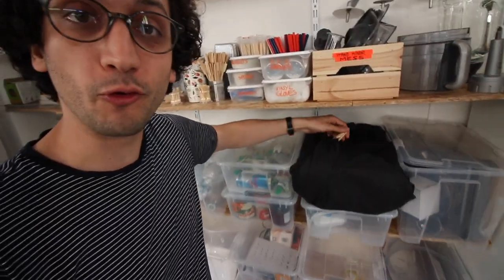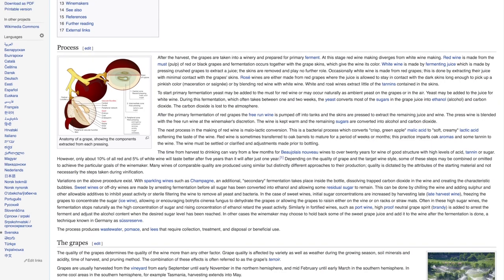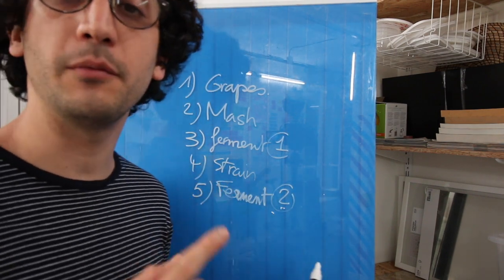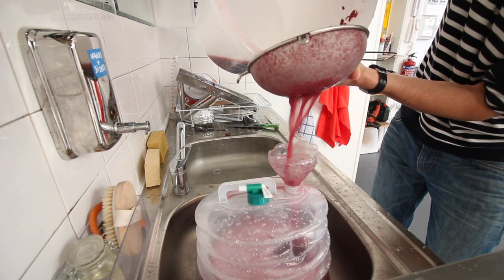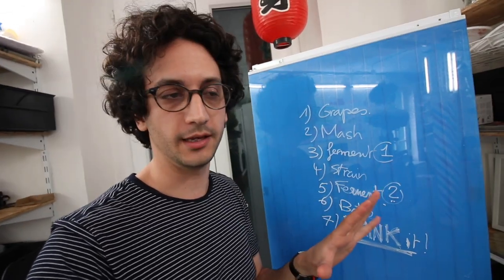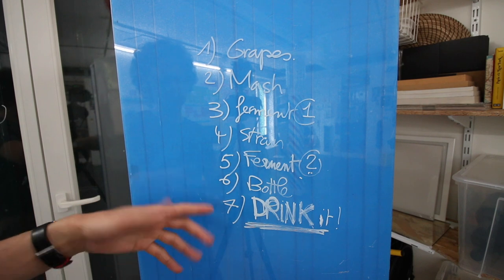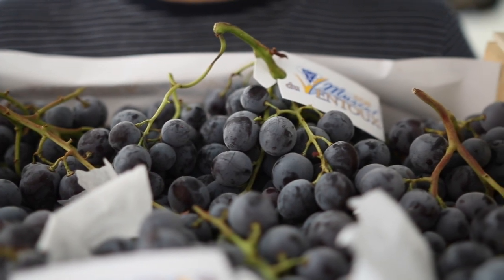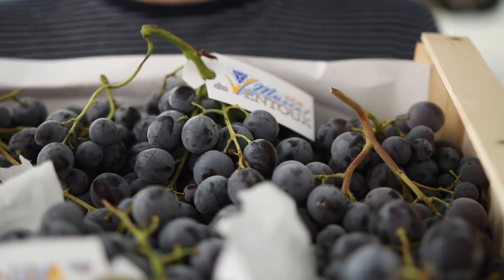1. How To Make F* Wine At Home ! What You Need To Know...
New Series : Wine Making. This episode gives you Basic Equipments, Essential Knowledge and Useful Insights on how to produce Your Own Wine at Home. Oh, and F* stands for French obviously...

* Winemaking Books *
The Wine Bible
Wine Making for dummies
From Vines to Wines

* Winemaking Gear *
A decent Winemaking Starter set

Star San Sanitizer
Triple scale Hydrometer
Test Jar Cylinder
Double lever corker
Bubble air lock, bubblers
Pocket sized PH Meter
Auto Siphon with Tubing
Making Homemade wine can be as simple as :
Getting grapes, then mashing them. Let them rest 1st time during the alcoholic fermentation. Remove skins and particules, let ferment 2nd time (malolactic). Bottle and enjoy.

Alex